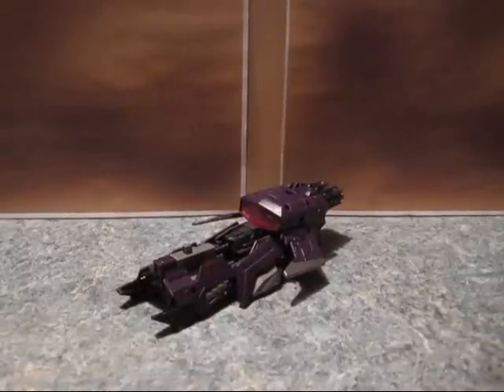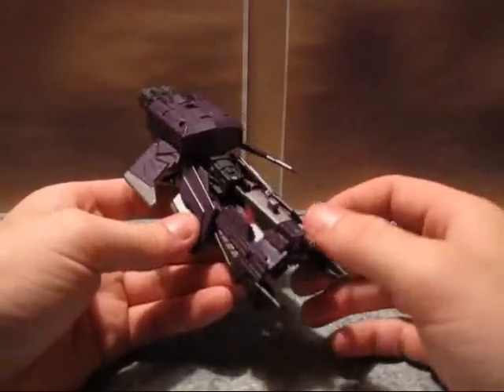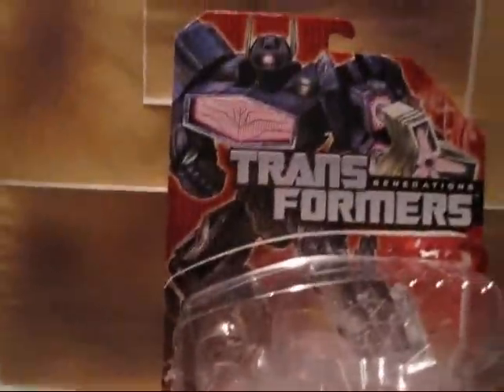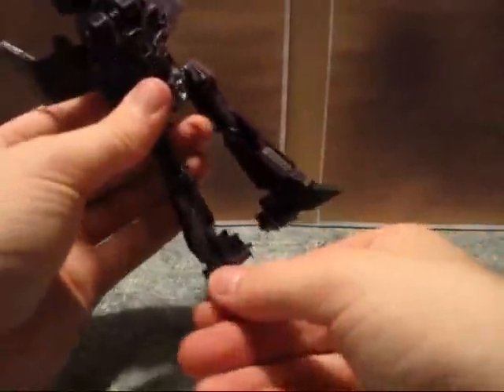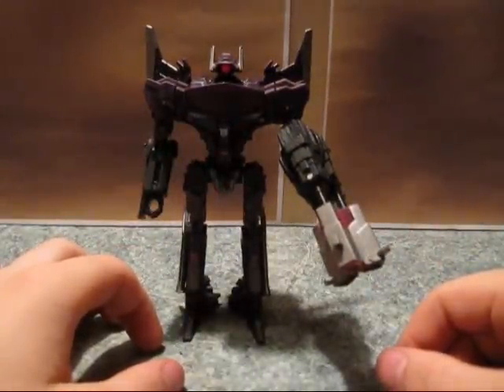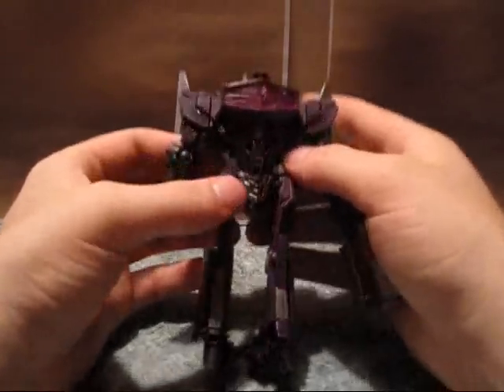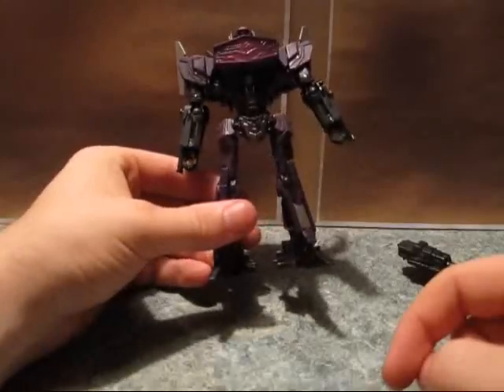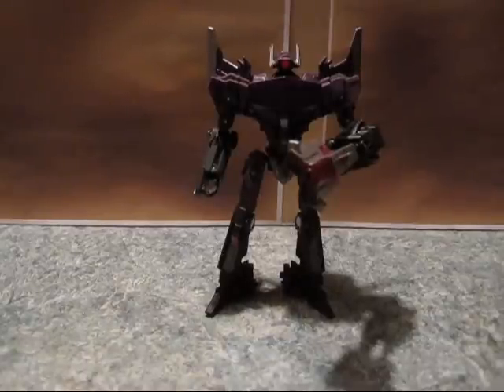Transformers Fall of Cybertron Shockwave Video Review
I review Shockwave and show off his box.